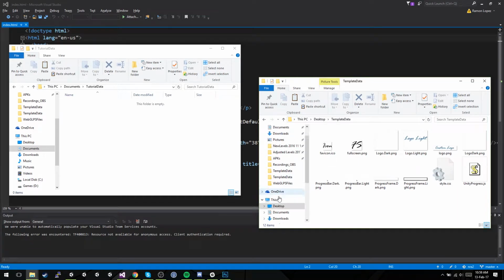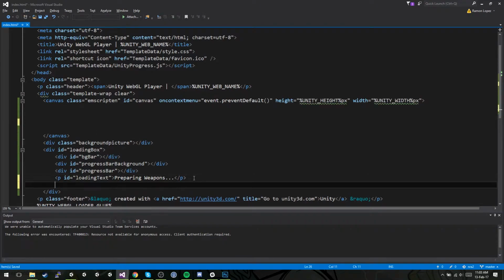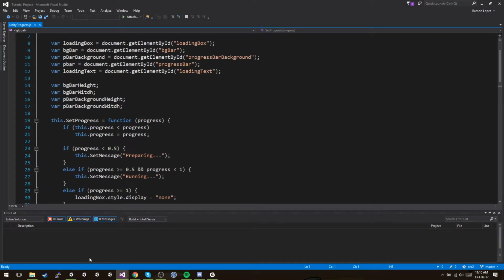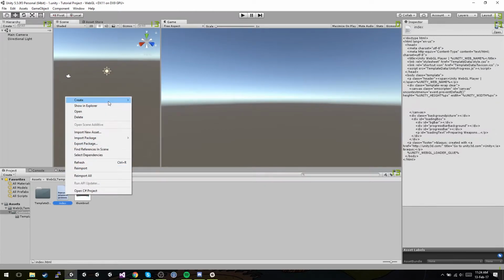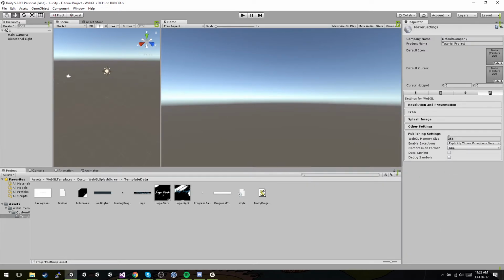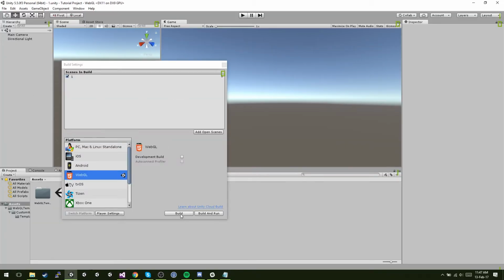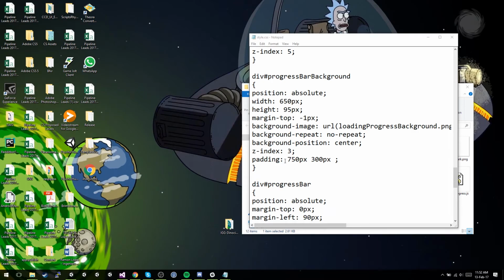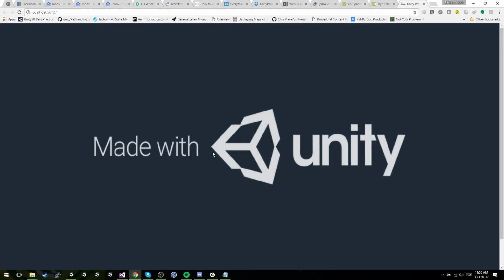[Unity Tutorial] How to create a WebGL SplashScreen Free! No Unity Pro required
This tutorial will teach you how to create a SplashScreen for your WebGL game in Unity.

I hope this tutorial is mighty helpful for everyone out there.

See you soon and ask anything you need!!!

The sources I used for this data were:

1. For CSS padding and others

2. How to set up a Unity WebGL Template

I don't serve any ads on my videos, but I accept donations.